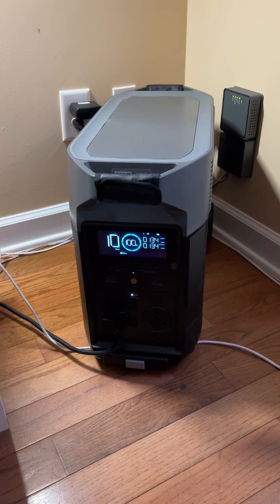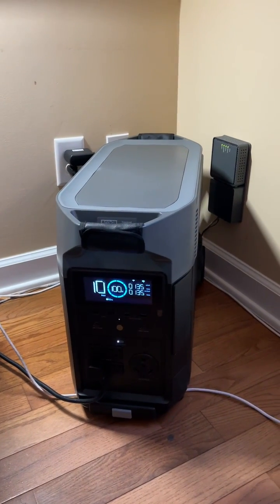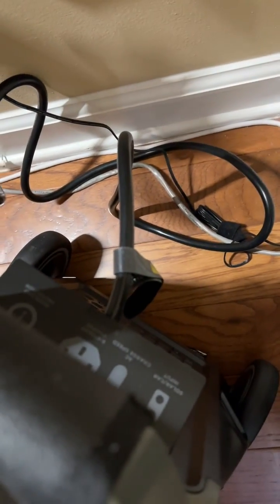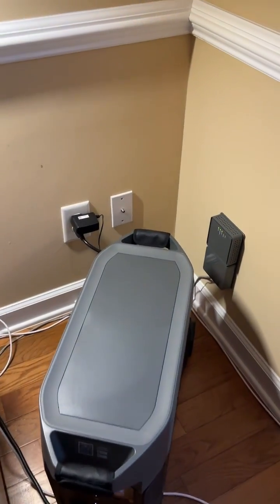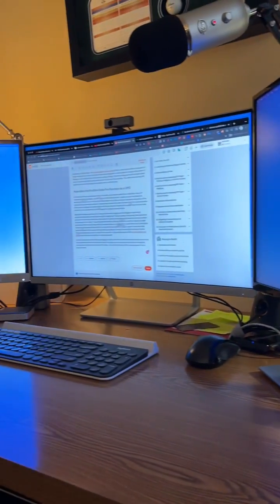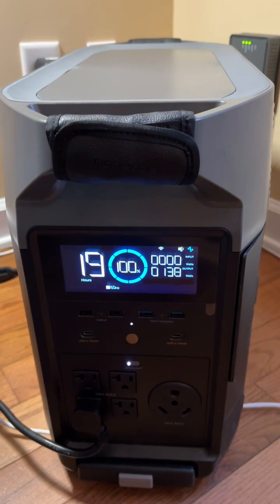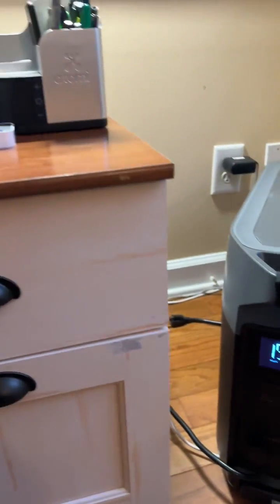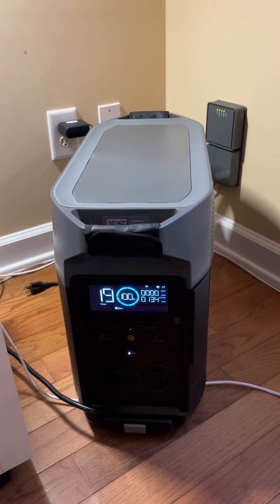How to Use the EcoFlow DeltaPro as a UPS or Uninterruptible Power Supply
How to Use the EcoFlow Delta Pro as a UPS

I have the new EcoFlow Delta Pro 3.6kWh (actually I have two) along with a smart home panel and the EcoFlow Double Voltage Hub to run larger appliances if needed.

I wanted to know if I could use the Delta Pro as a UPS and not just as a portable power station and I honestly had a very hard time finding a direct answer to this online in a simple Google search so I decided to help answer this question after finding that the answer is a solid, YES!
What is a UPS or uninterruptible power supply?

According to TechTarget, "An uninterruptible power supply (UPS) is a device that allows a computer to keep running for at least a short time when incoming power is interrupted. As long as utility power is flowing, it also replenishes and maintains energy storage. The more energy stored, the longer power can be maintained, with practical limitations that will be discussed later. The differences among UPS systems lie in the technology that enables them to do their jobs.

How does the EcoFlow Delta Pro Function as a UPS?

I tested one of my EcoFlow Delta Pros in my office environment which runs a Mac Mini, three 27" monitors, an internet modem, a printer, and our home security hub. I wanted to see if the Delta Pro would function as a true UPS and not break power to my office computer and desk components if the power to the grid would go down. I already have a small UPS under my desk for surge protection for my main computer, monitors, and such but this small APC backup UPS wouldn't last for more than an hour or so in the event of a loss of power for a longer period of time.
Being able to stay powered up for a day or more was/is my goal and the biggest reason why I purchased (invested) in the Delta Pro units to begin with. There a several reasons why I/we could lose power for more than a few hours and I want to be able to have an internet connection and my computer in the event of an "event." I have Starlink RV version for backup internet in case my regular provider goes down. With my two Delta Pro's I can easily keep our 2 refrigerators, small freezer box, some lights, internet, and computers powered for hours without any problem. I have a couple of portable solar panels to power them up again along with a gas generator that can be used to recharge the Delta Pros and supplement what I can get from sun/solar. I also purchased one of the EcoFlow Infinity EV cables to have that as an option for charging as well.

So once I had my small APC backup plugged into the Delta Pro, all I had to do to test was to disconnect the grid power from DeltaPro Unit and see if my computer and accessories stayed on through the interruption of grid power and not shut down - the true function of a UPS vs backup power from a power station.

Everything worked as it should and I can confirm that the EcoFlow Delta Pro functions as a great UPS solution.